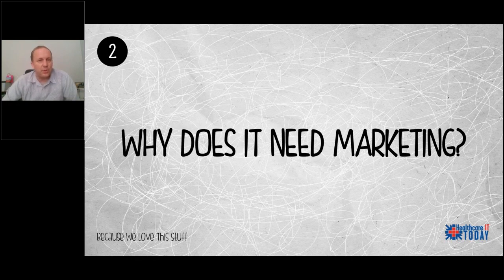Health IT and Marketing (Odd Couple?) - Episode 21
In the 21st episode of the Healthcare IT Today podcast, Colin Hung and John Lynn talk about healthcare marketing and IT.  The reality is that these two areas of a healthcare organization are often world's apart even though each department could help the other.  Join us as we discuss marketing and IT in hospitals and health systems and how they can work together to improve healthcare.  Here's the full list of questions and topics we discuss:
* Does IT & Marketing Work Together?
* Why Does IT Need Marketing?
* Why Does Marketing Need IT?
* Ideas for Bridging the Gap Between IT and Marketing

Be sure to check out the latest Healthcare IT Today podcasts or search for Healthcare IT Today on your favorite podcasting application.